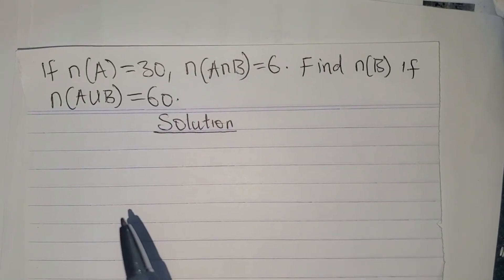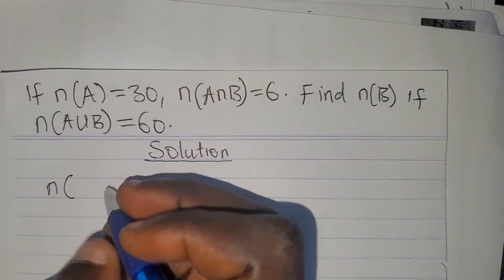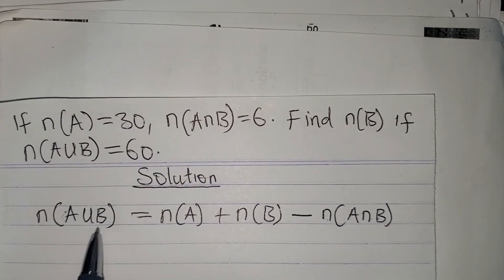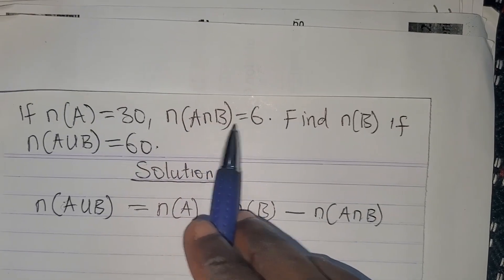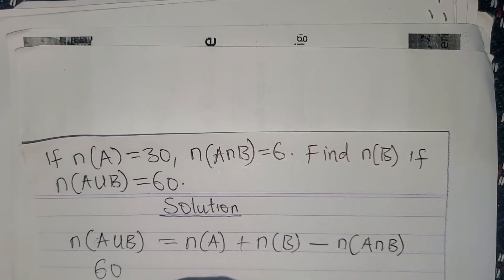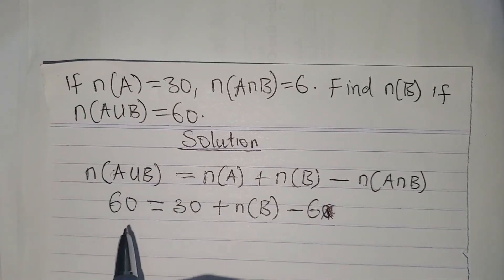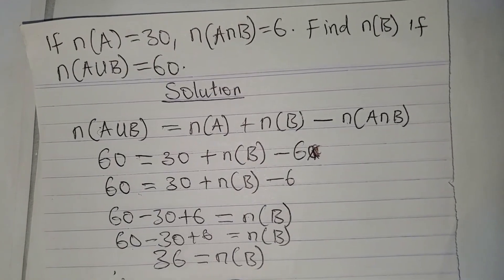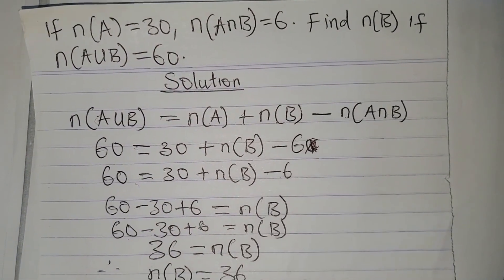Elementary Set Theory Simplified | Math 101 Basics for Beginners || Mathematics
Unlock the foundations of mathematics with this comprehensive guide to Elementary Set Theory! In this video, we’ll explore the basics of sets, and more. Perfect for Math 101 students, beginners, or anyone looking to strengthen their understanding of mathematical sets and operations. Watch now and master these essential concepts in no time!